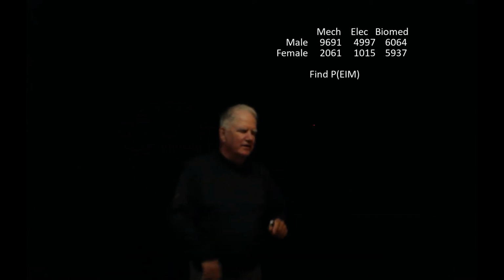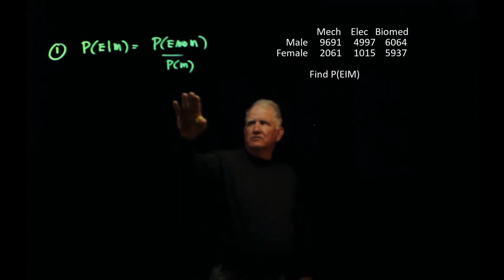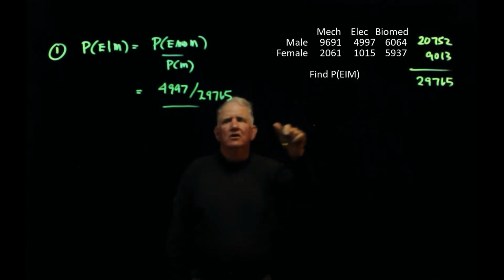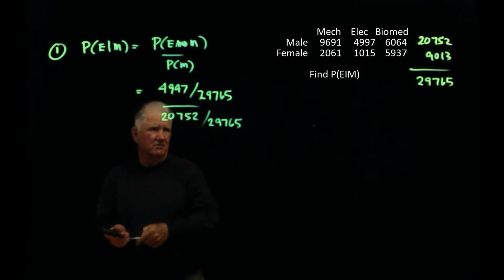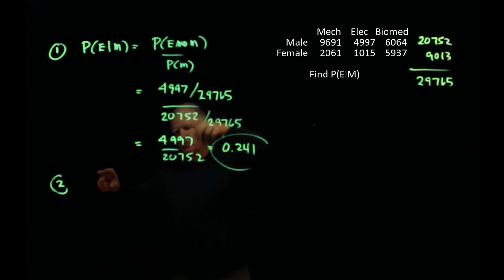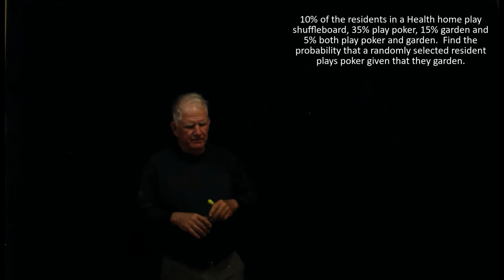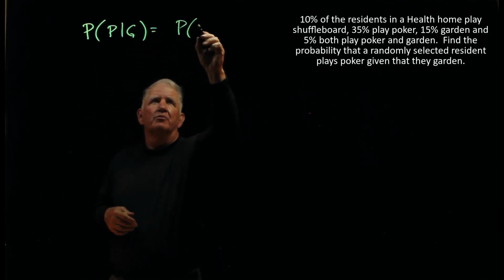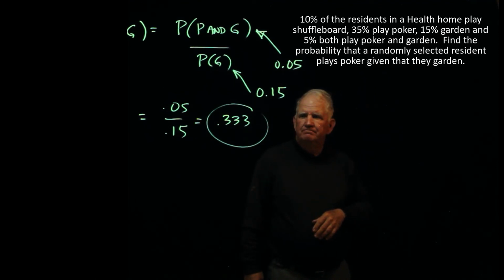Multiplication Rule and Conditional Probability Pr